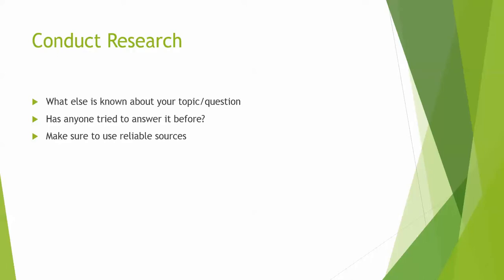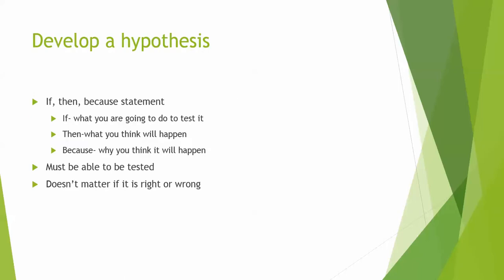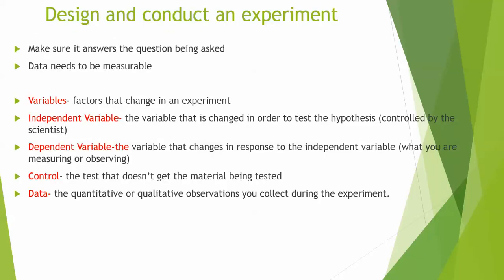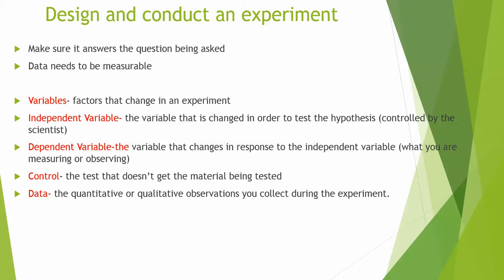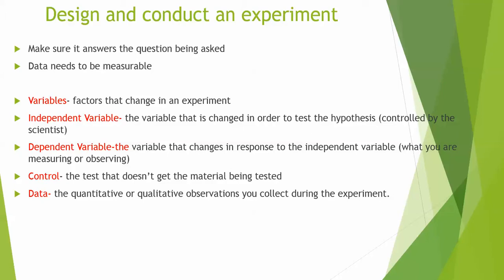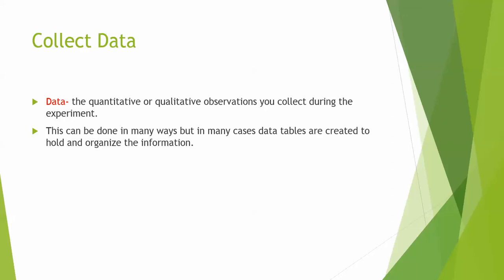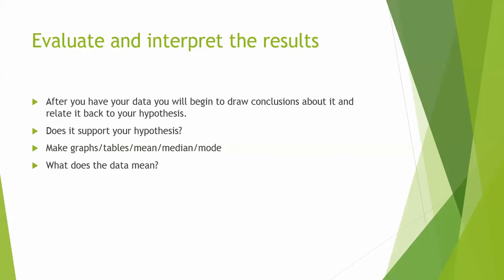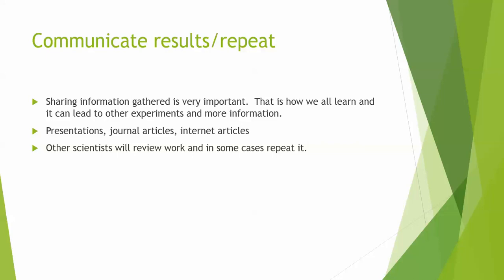scientific method notes